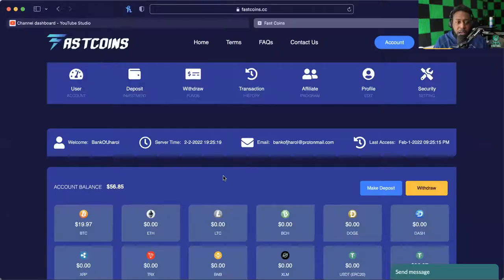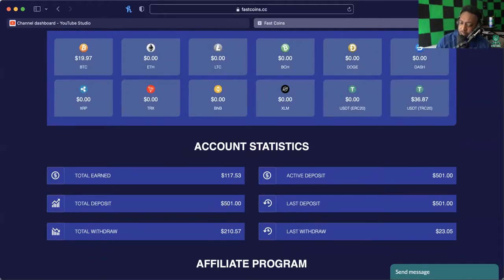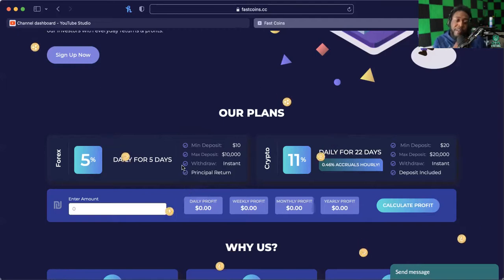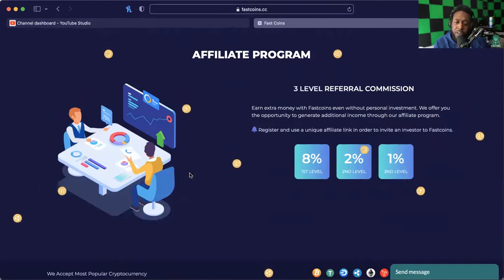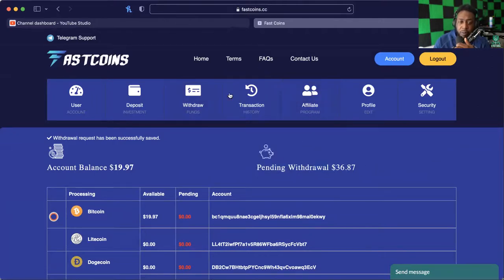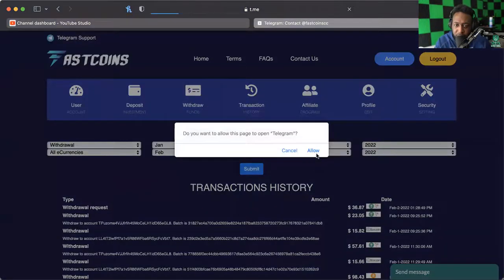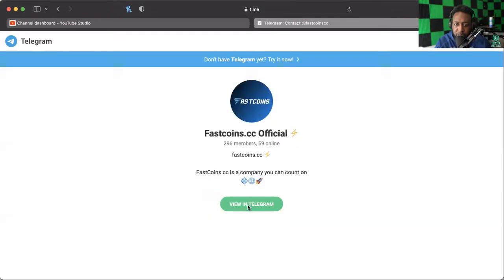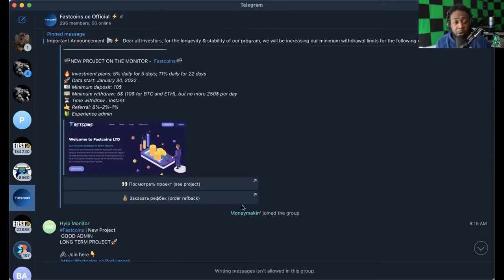FASTCOINS *UPDATE* (2/2/22) -- ALREADY SHOWING REDFLAGS?? SMH!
I AM NOT SUPPORT FOR ANY PLATFORM, CONTACT SUPPORT WITH YOUR QUESTIONS! REMEMBER I WILL NEVER ASK YOU FOR CRYPTO, DONT LET IMPERSONATORS TRICK YOU! IM JUST A YOUTUBER TAKING YOU ON A JOURNEY SHOWING YOU GUYS HOW I GROW MY CRYPTO!!

!CLICK SHOW MORE TO SEE ALL LINKS!